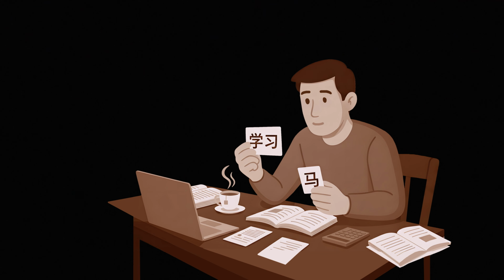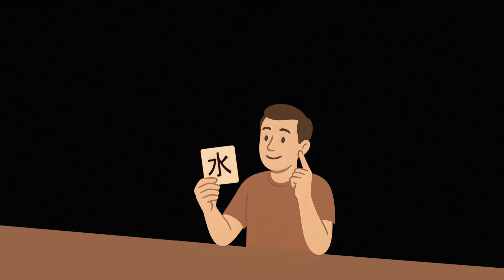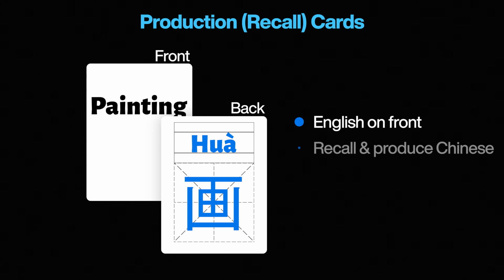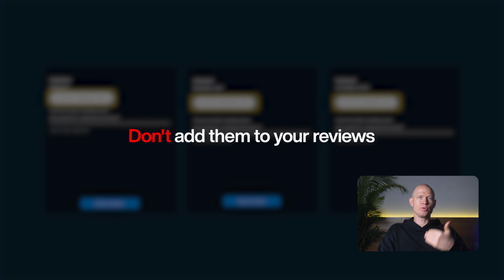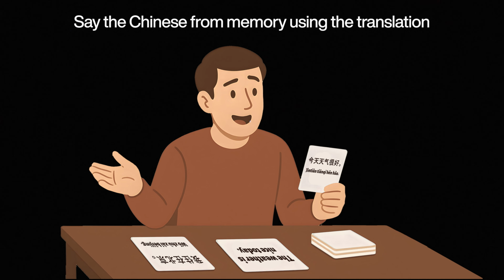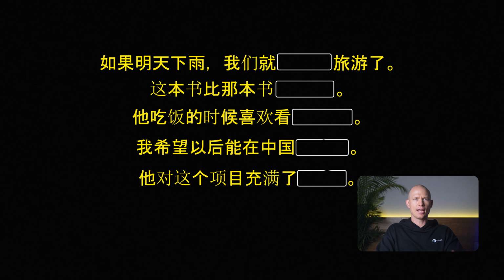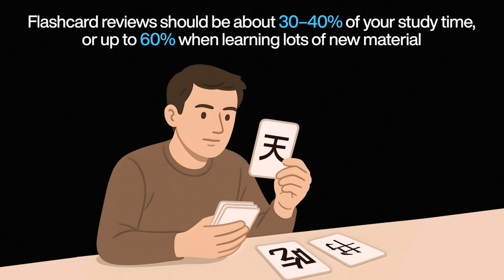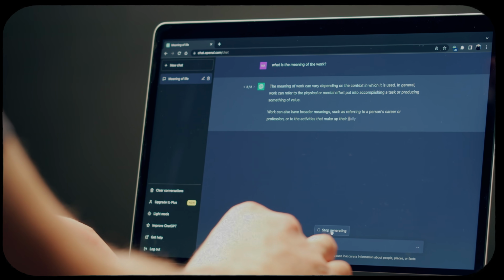How To Use Flash Cards To Crush Chinese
How we got here:

2013:
2014:
2015:
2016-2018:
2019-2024: We officially launched our online video curriculum, and continually improved and perfected the content, community, and various supplementary courses.

Luke & Phil

Timestamp
00:00 Intro
00:40 Why Most People Fail With Flashcards
02:45 The Right Flashcard Structure
06:43 Sentence Flashcards
11:31 Essential Optimization Principles
17:07 Outro